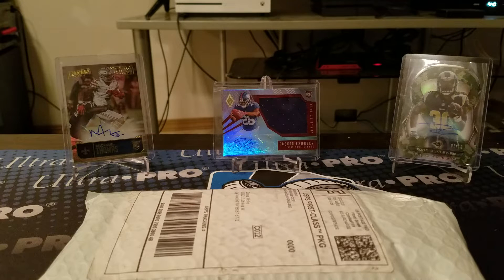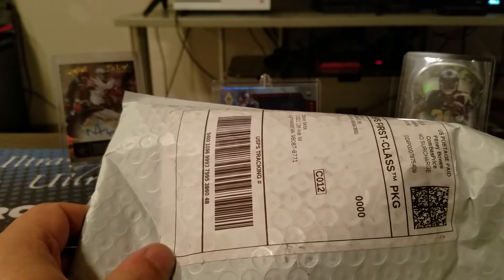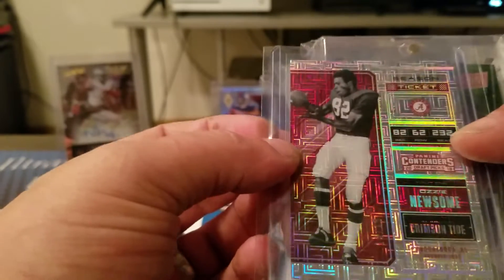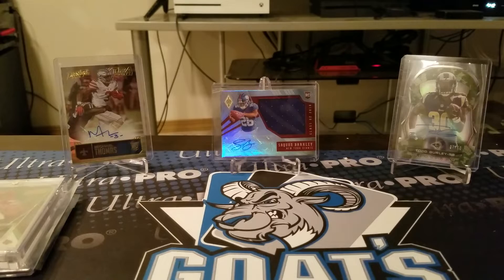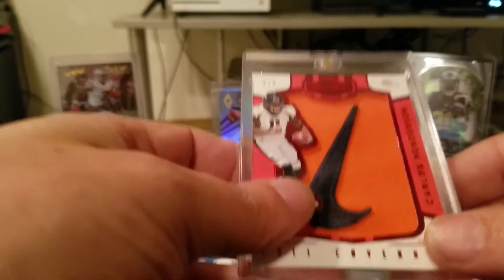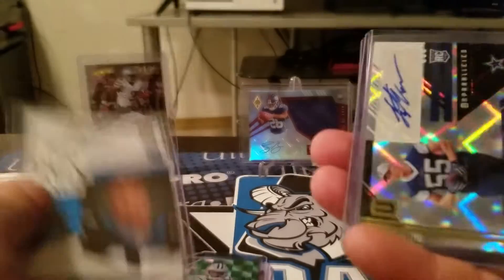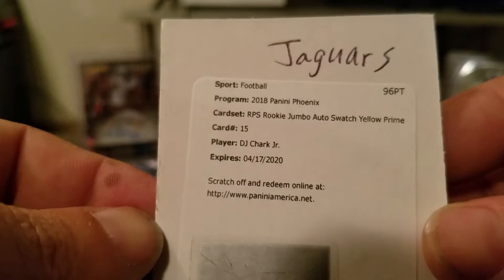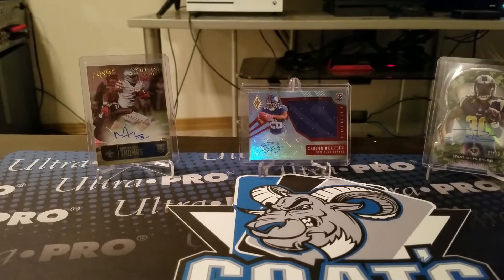Mikey B. Hot Packs Mail Day